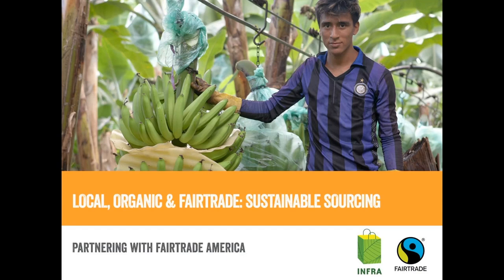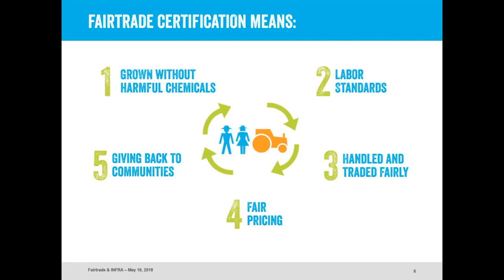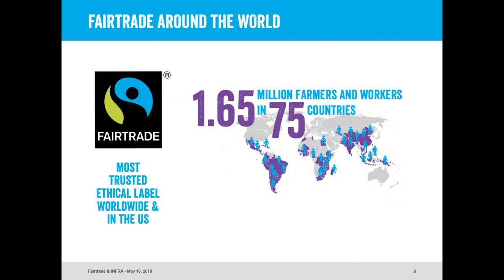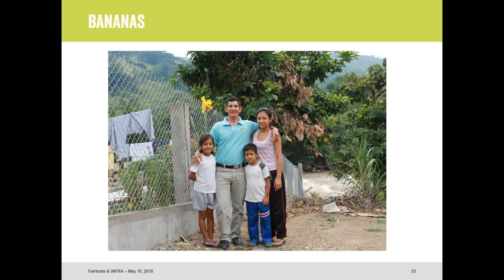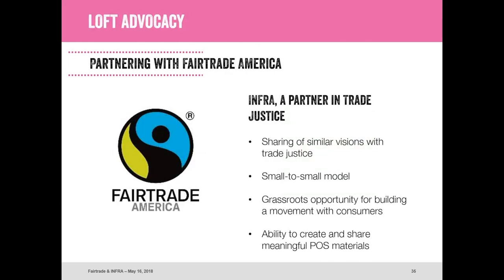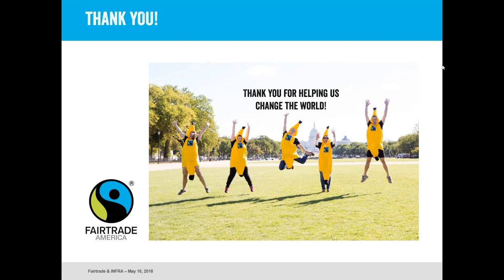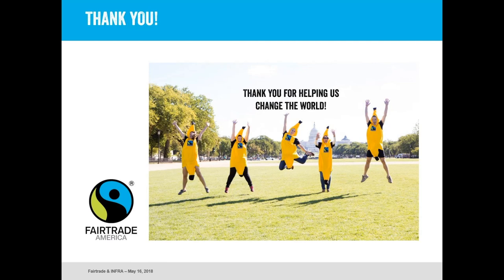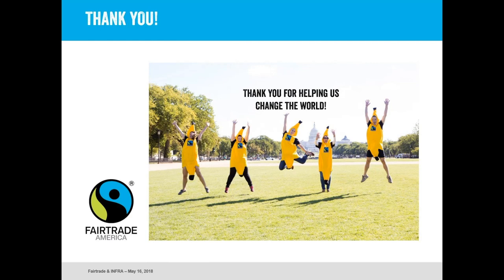Local, Organic, and Fairtrade: Sustainable Sourcing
This webinar, hosted by our partners at the Independent Natural Food Retailers Association (INFRA) features Fairtrade America Staff Margot (External Relations Manager) & Derek (Business Development Manager) discussing what thinking "LOFT-y" (local, organic & Fairtrade) is and why it's important to know where your food is coming from.